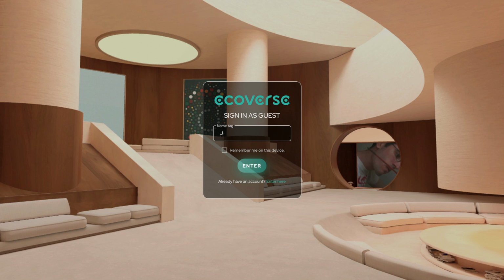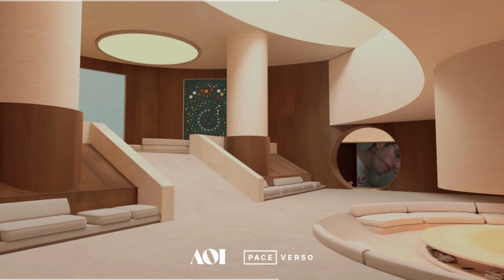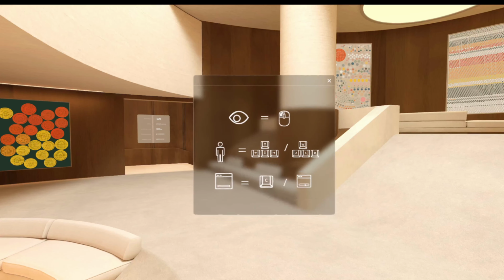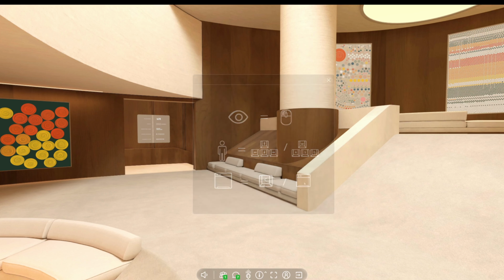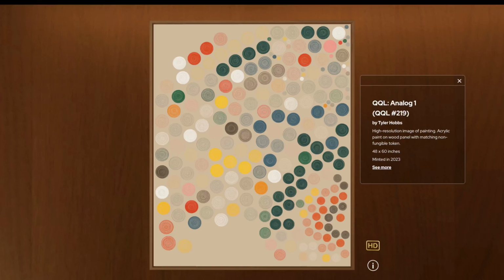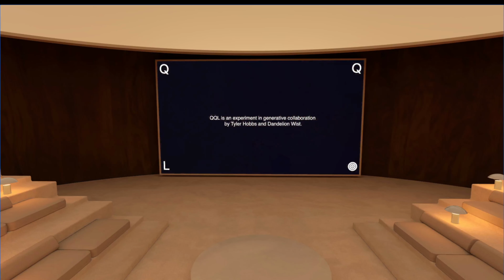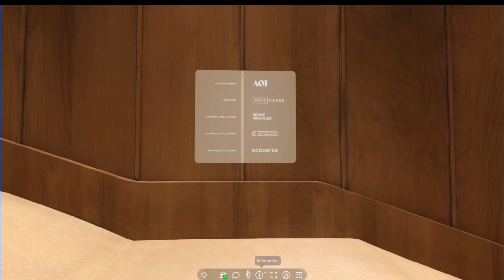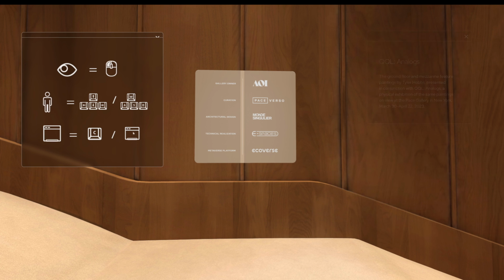Quick guide to experiencing the QQL virtual art gallery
🎨 Set out on your digital art journey!

Check out our brief video tutorial on navigating the gallery, using the text chat system, and making the most of your digital art exploration!

🔍 Contents:

    🖼️ Moving & flying around — Master the art of moving and flying through virtual rooms filled with exclusive artworks.
    🚀 Interacting — Learn to elevate your experience by immersing yourself in every masterpiece.
    🗣️ Using the text chat system — Engage, connect, and share your insights through our user-friendly text chatting interface!

💡 Upcoming Video Series!